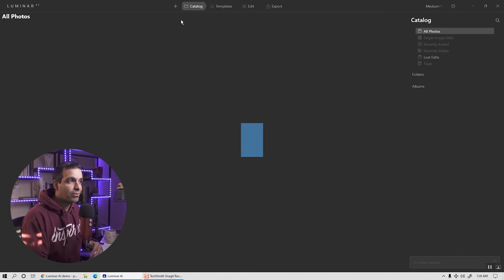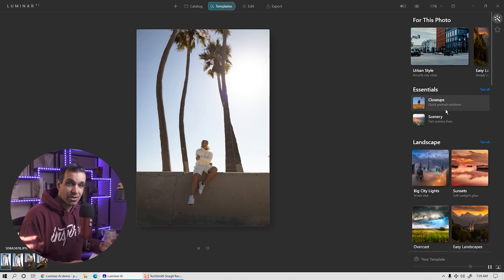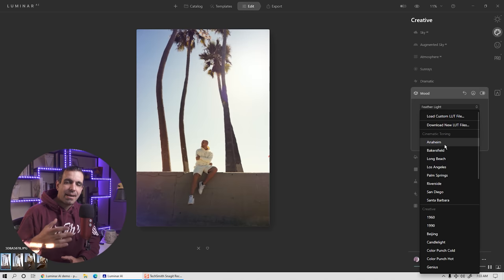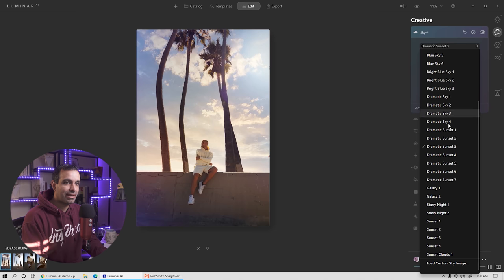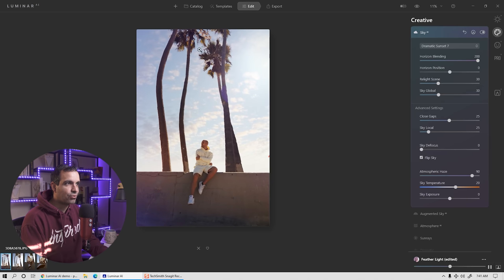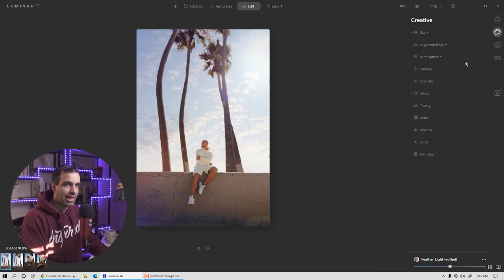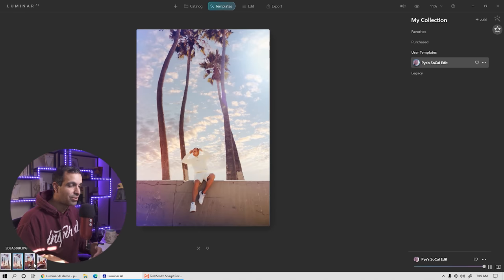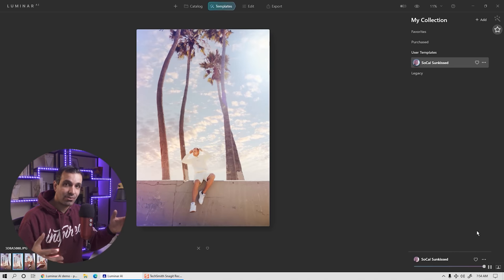AI-Based Batch Portrait Workflow via Luminarᴬᴵ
We're teaming up with Skylum Software to bring you a series of Luminarᴬᴵ tutorials! First up is a portrait-retouching tutorial. With its AI + batch processing functionality, Luminarᴬᴵ gives us a whole new world of options when it comes to post-production and retouching and offers an effortless solution to the editing process.

Video Timestamps:
Intro: 0:00 - 0:54
Step 0 - Load Images: 0:55 - 3:07
Step 1 - Pick a Template: 3:08 - 6:28
Step 2 - Modify Your Look: 6:29 - 8:31
Step 3 - AI Editing: 8:32 - 14:48
Step 4 - Base Editing & Tweaks: 14:49 - 17:45
Step 5 - Save New Template: 17:46 - 22:32
Outro: 22:33 - 23:15